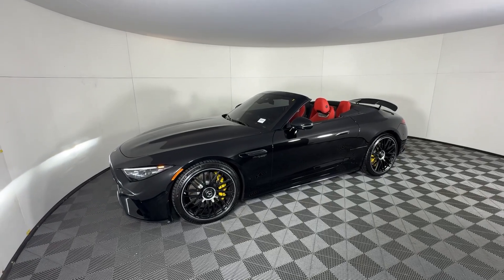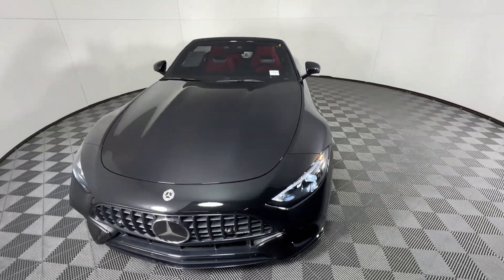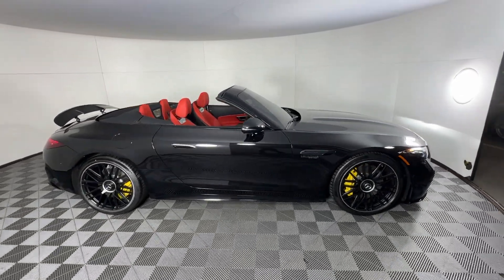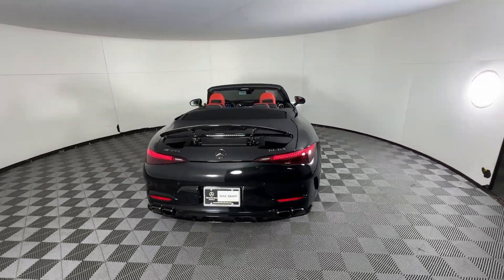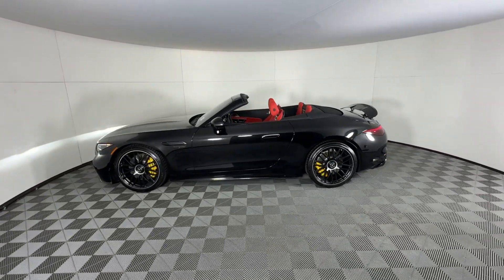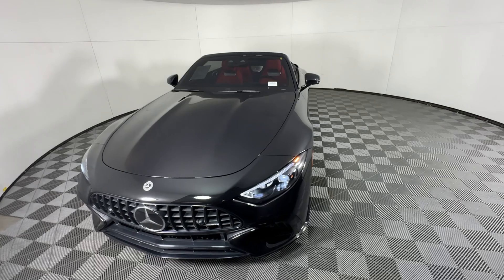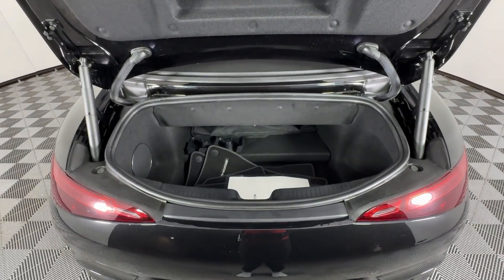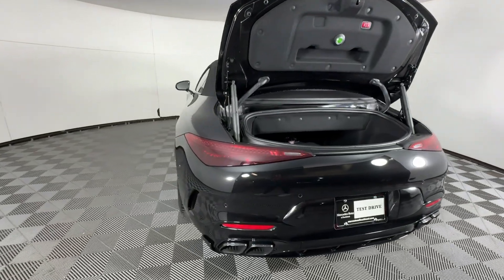2022 Mercedes-Benz SL-Class SL 63 AMGÂ® GA Atlanta, Buckhead, Lenox, Pine Hills, Garden Hills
Pre-Owned 2022 Mercedes-Benz SL-Class SL 63 AMGÂ® available at Mercedes of Buckhead located in 2799 Piedmont Rd NE, Atlanta, GA, 30305 and servicing the Atlanta, Buckhead, Lenox, Pine Hills, Garden Hills area.